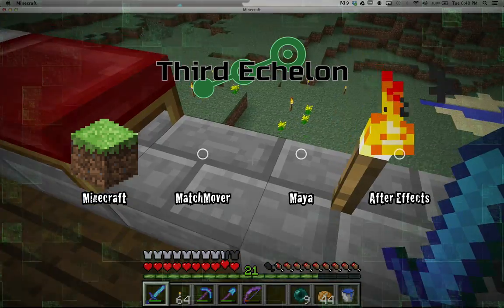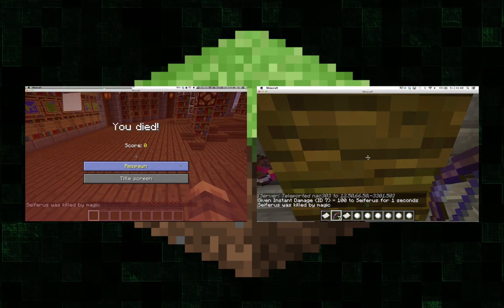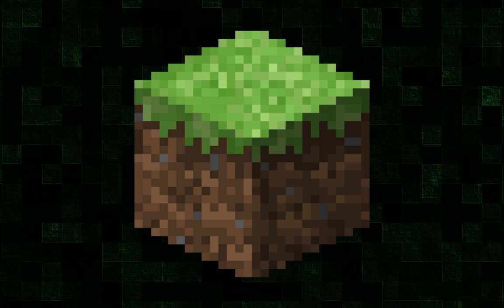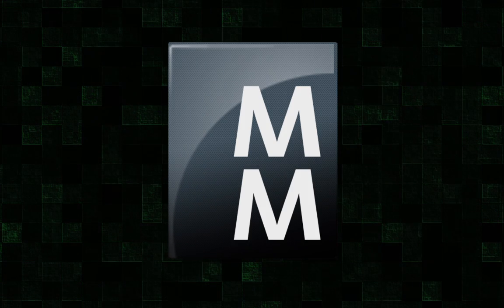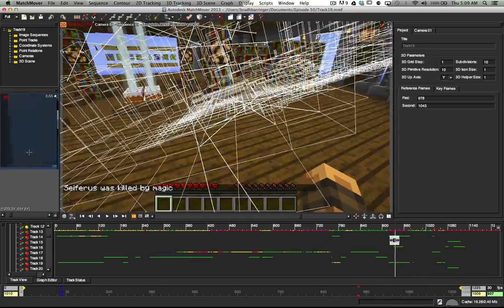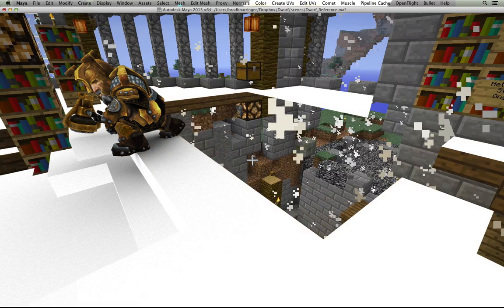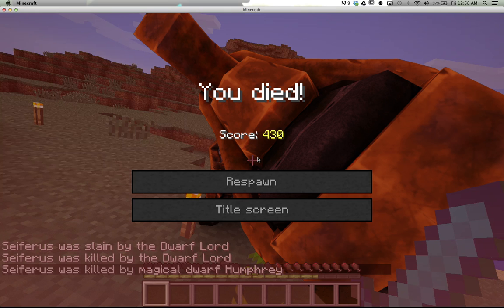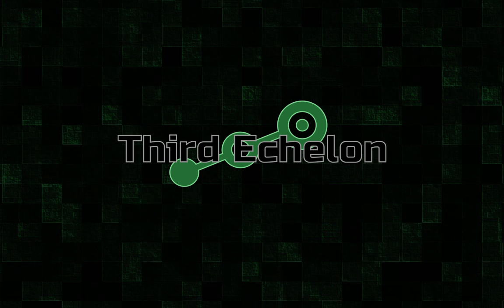Seiferus' Third Echelon - Ep 51: All Hail the Dwarf Lord! Behind the Scenes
Today we take a behind the scenes look at our 50th episode special. A lot of hard work went into these videos, I hope you enjoy!

I want to extend a huge thank you to the following people:

Kevin Anderson, the character modeler who built the dwarf. Obviously none of this would be possible without him. Kevin has written some incredible mods for the PC version of Skyrim. I encourage you guys to check them out!

Nick Cherry, known on the server as NAC303, Nick was crucial in the recording process and helped with animating the dwarf. Nick and I have worked together in the VFX industry for a long time. He interned at DreamWorks and worked as an animator for the last few seasons of Futurama.

Jake Woodruff, the sound engineer who recorded every sound we used that didn't come directly from Minecraft. Jake's contribution is subtle but it's something you'd definitely notice if we hadn't taken the time to put it in. Jake is a very talented musician, singer and songwriter. I highly suggest that you guys check out some of his work.

I'd like to extend another thank you to the YouTube user EpicCopper for helping me make the transition from recording with QuickTime to recording with ScreenFlow. This transition means that I can now record in fullscreen mode without flickering. Thanks again! YouTube

Third Echelon is a whitelisted Minecraft server.